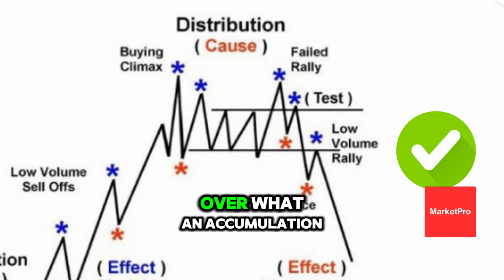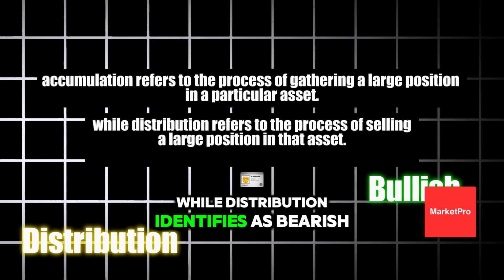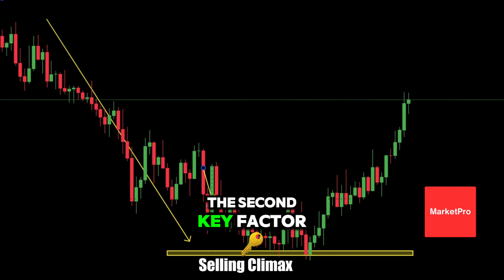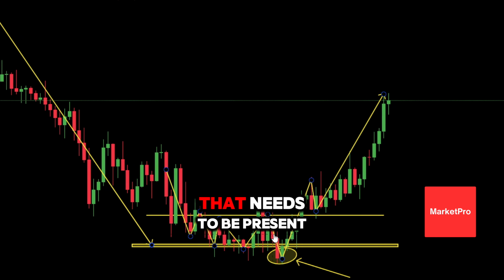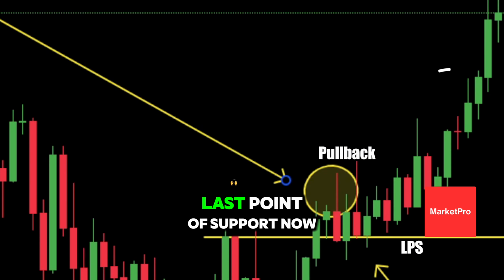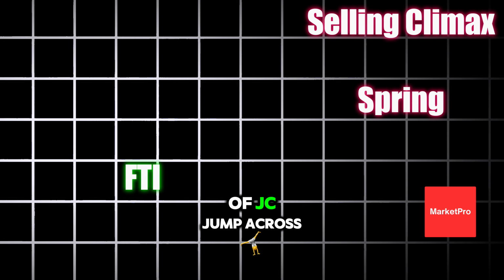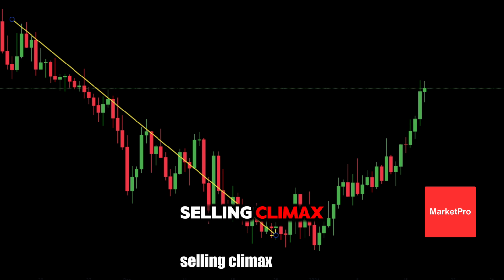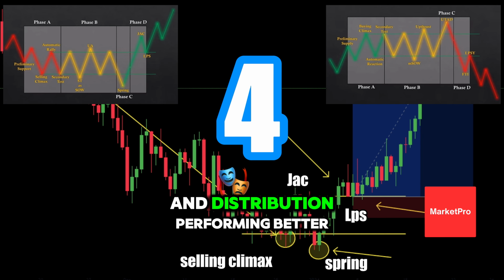The SECRET Technique to NAIL Accumulation & Distribution Trades (Wyckoff Strategy EXPOSED!)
Are your Accumulation and Distribution trades failing more often than they should? In this video, I reveal the little-known Wyckoff strategy that cracks the code to valid setups! Discover how to spot climax points, identify springs or upthrusts, and ride the wave with confidence. Whether you trade Forex, stocks, or crypto, these 4 powerful steps will transform your charts overnight. Watch now and add these techniques to your trading arsenal — it’s a total game-changer!

Timestamps
0:00 – Why Wyckoff is Getting So Much Attention
1:04 – Identifying Trend-Turning Points
2:20 – 4 Key Factors to Validate Accumulation
3:09 – Distribution: The Reverse Concept
3:38 – Live Trade Example & How to Profit